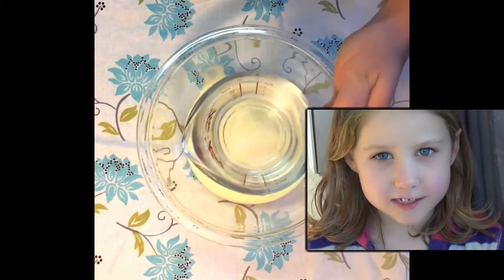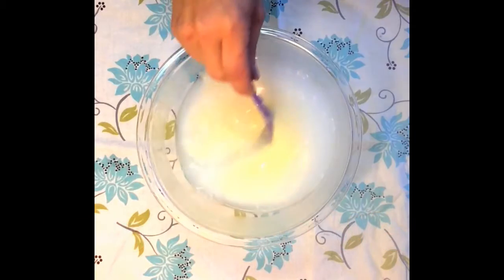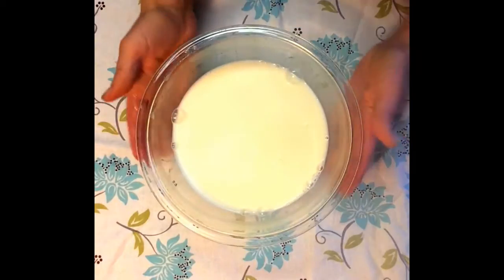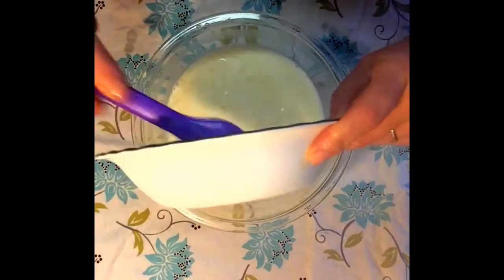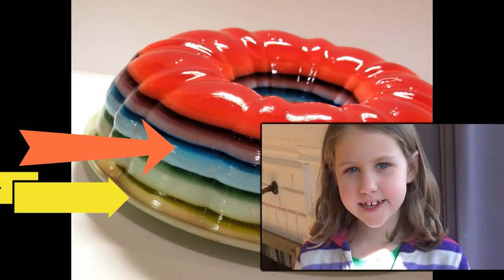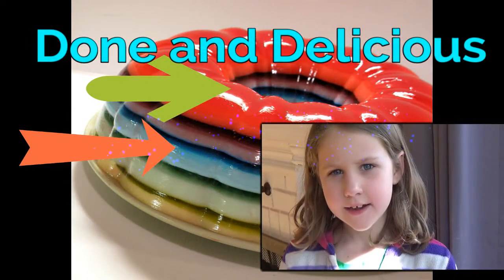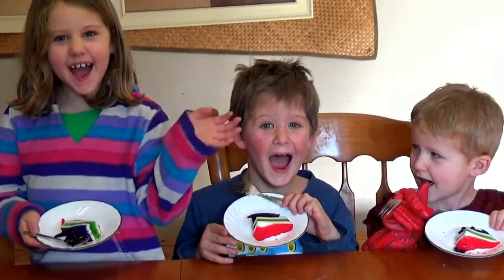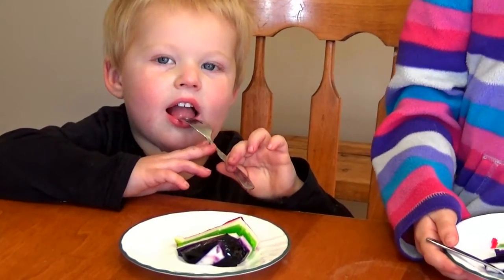Jello Salade that will turn you Inside Out!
Come with us to learn how to be turned, "Inside Out" with Jello. Made by the cutest kids, you will learn to how  make a tower of jello with the true meaning of life on it. See you next Friday.